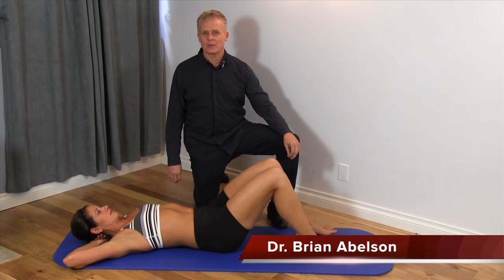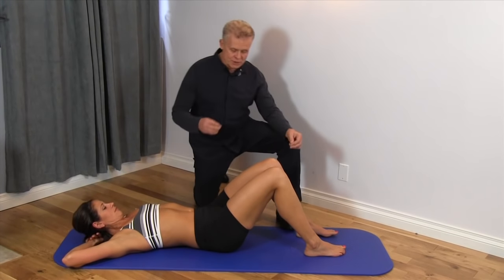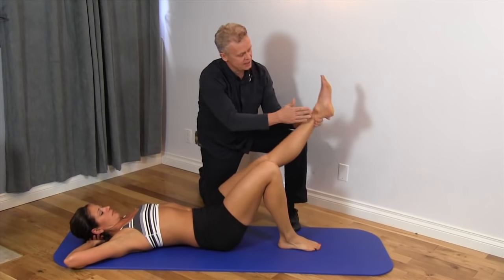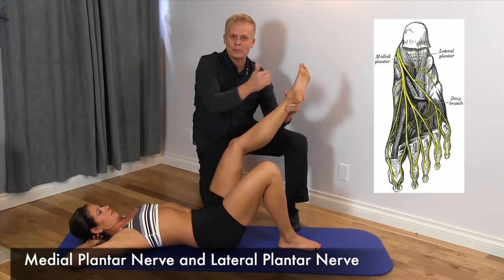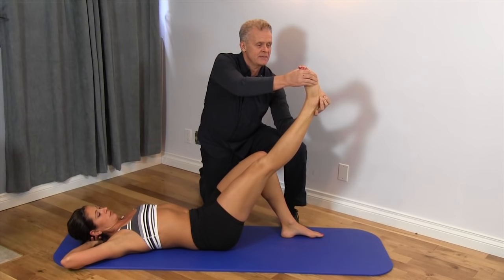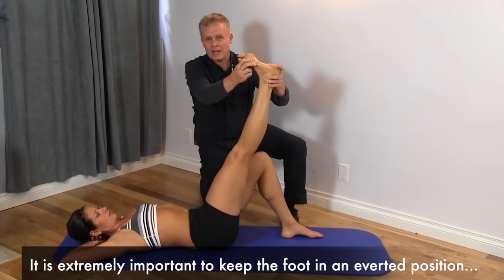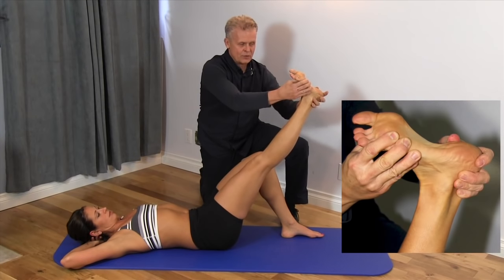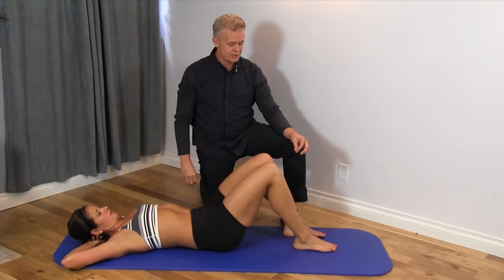Tibial Nerve Test - Functional Testing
Tibial Nerve Test - This test will help you determine if you need to perform our nerve flossing exercises.

00:00 Introduction
00:15  Tibial Nerve Test